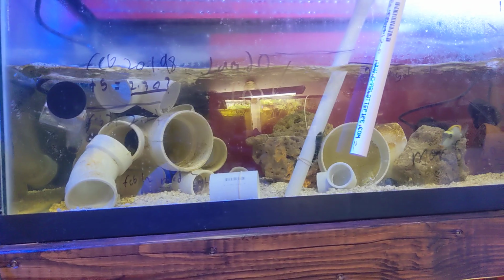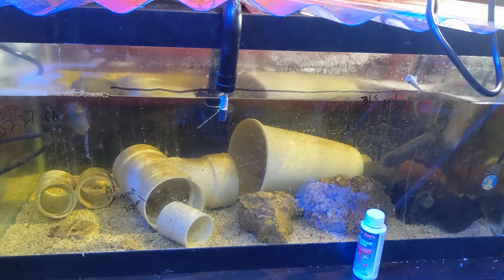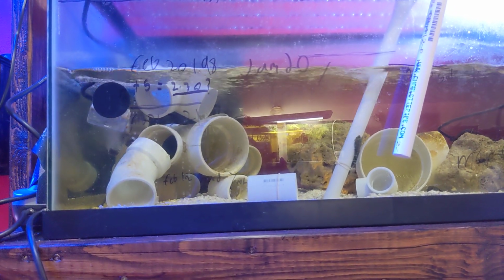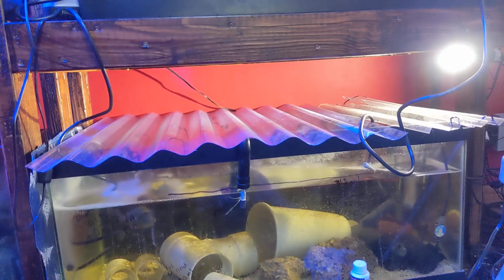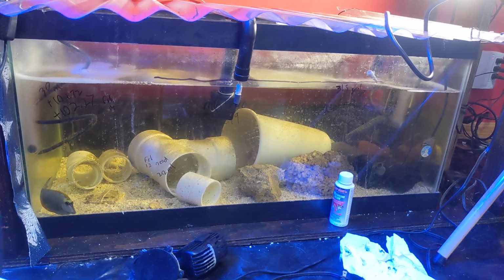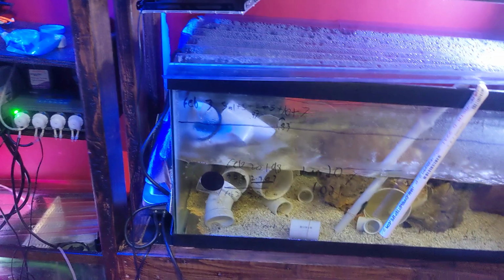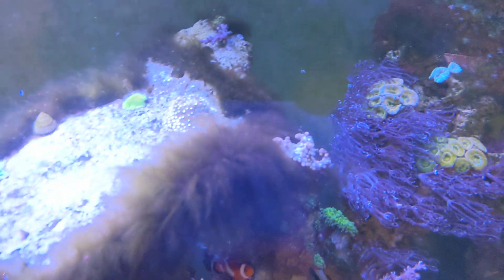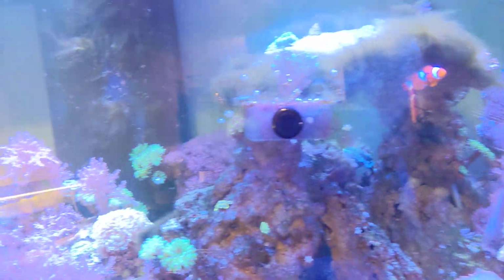first time quarantine completed (2B naso)2024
saltwater quarantine of two blond naso tangs tips budget cheep